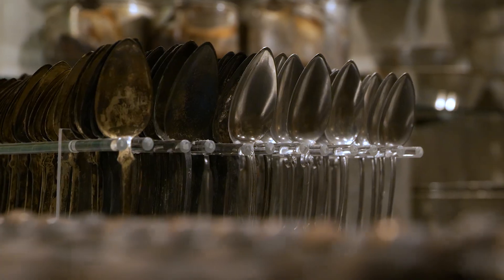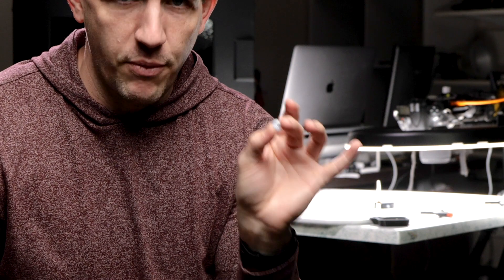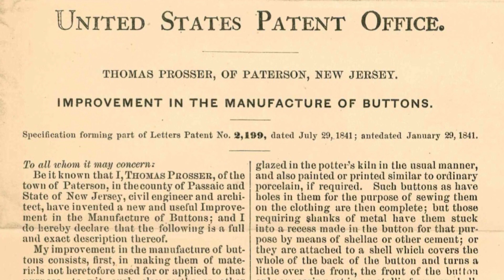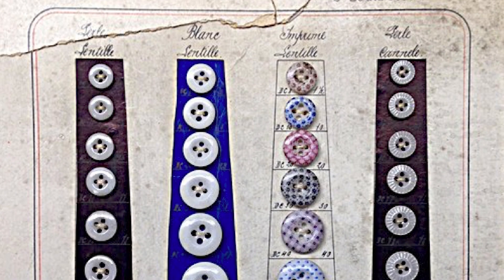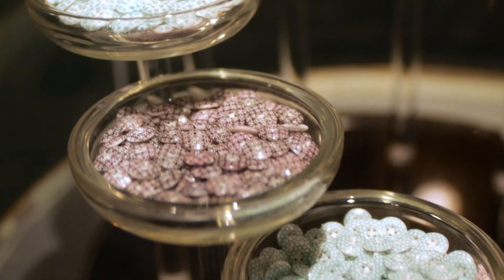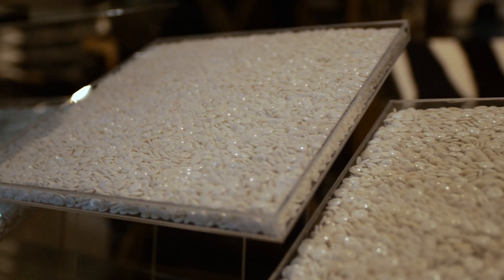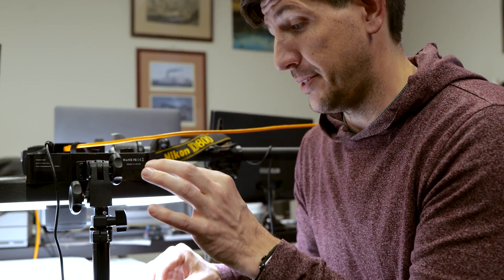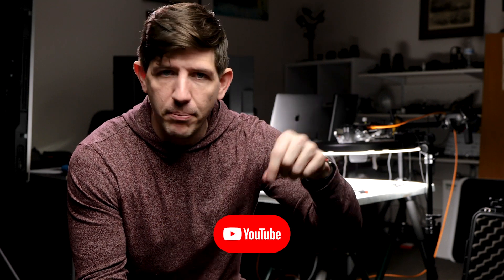Zoomed In: Treasure Like You've Never Seen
As a kid I spent hours cleaning the buttons we found on the Arabia but it wasn't until recently that I truly understood the history behind them. With newer cameras and advanced computer technology we are able to look at these tiny treasures in a way never seen before.

Focus stacking is the photographic process which combines multiple images taken at different focus distances in order to create a single ultra sharp image. We utilized this technique shooting anywhere between 2 and 8 different images of buttons smaller than a dime.

By the end of the video you'll have seen artifacts more clearly than if you were holding them in the palm of your hands!